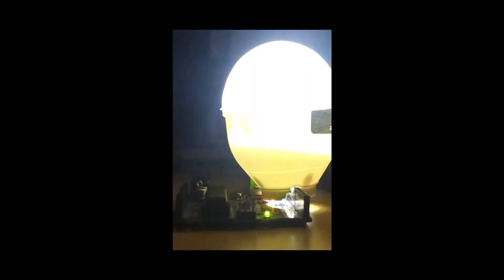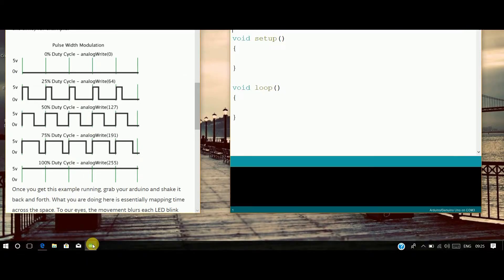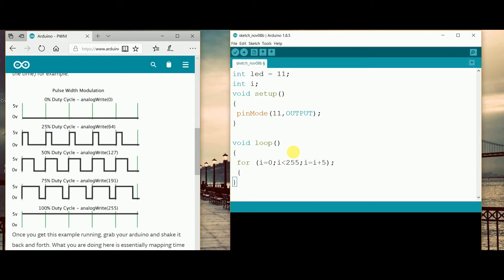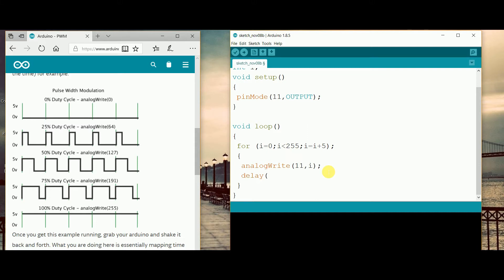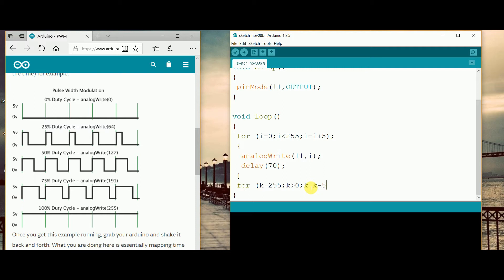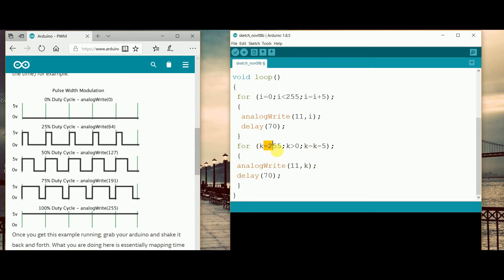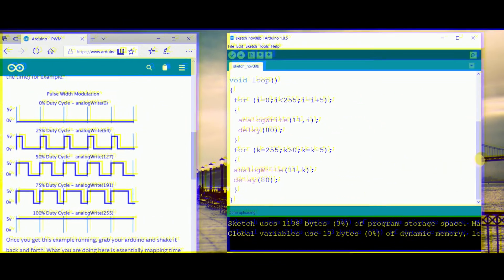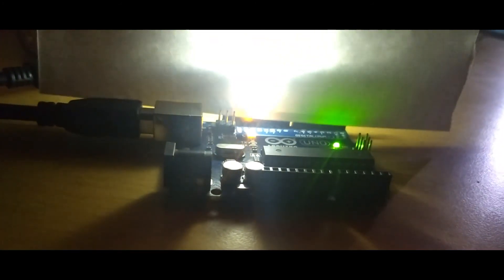Fade LED with Arduino [ Codes Included | Well Explained ] Arduino #3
Hey Whats Up Guys
Long time later Upload
today in this video I will show Fading LED with Arduino.
Needed components are
1. Arduino Board
2. Breadboard
3. Two LEDs
4. 1 Basic Pc For Coding.

Amazon US:
555 Timer
Push Button
18650 Battery
18650 Battery Holder
3W LED
10MM LED

Amazon India:
555 Timer
Push Button
18650 Battery
18650 Battery Holder
3W LED
10MM LED

About: Creative Creator is a tech ,creativity , PC hacks , android developer related & many more elated channel. each and every day we try to give one video . so guys plss support my channel